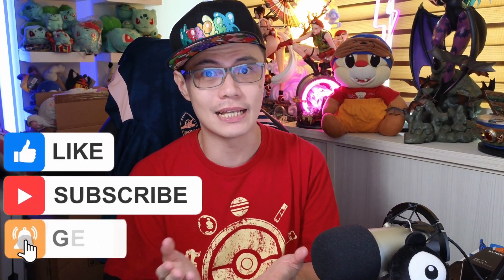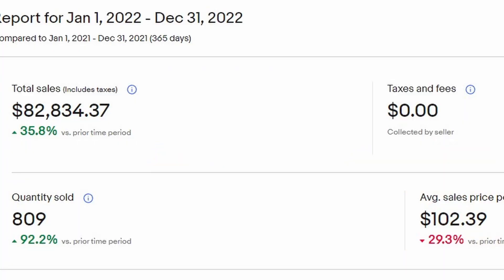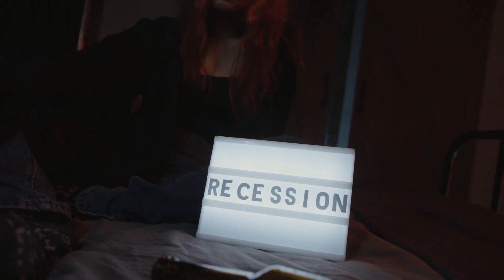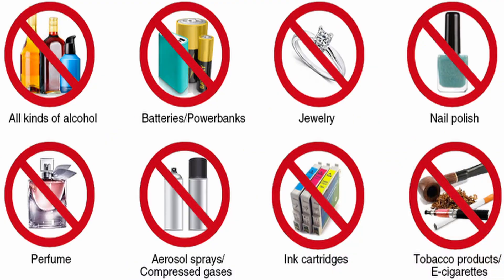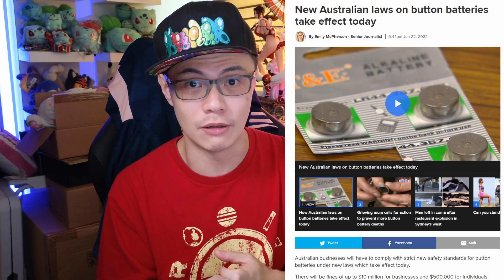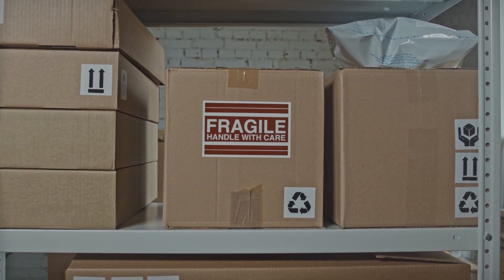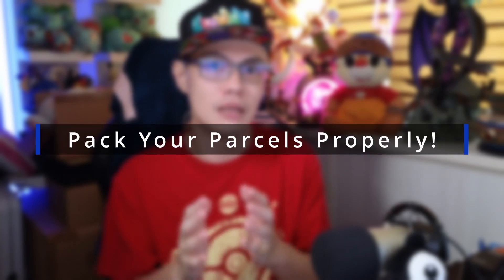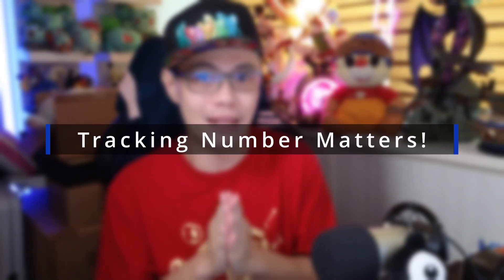How I Make Money Selling on eBay Internationally From Singapore | Year 2022 Selling Update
In This video I share how I actually make money selling on the eBay platform. You need these fundamentals to know whether you can actually make money, or not when you sell on the eBay platform internationally!

Do also join the giveaway happening once I reach 1000 subscribers milestone!

I not only create reaction videos, we do unboxing, vlogs, adventures, basically anything Munk Munk and family are interested in, and would like to share with the world! one baby step at a time!

Support Us! Buy Us A Coffee!

and yes we will also gossip and talk about what is happening in Singapore too!

A place for updates, in relation to what MunkMunk and his family is up to. We also do Vlogs/Adventures, Reviews/tips, Toys and Games!

Music from Uppbeat (free for Creators!)